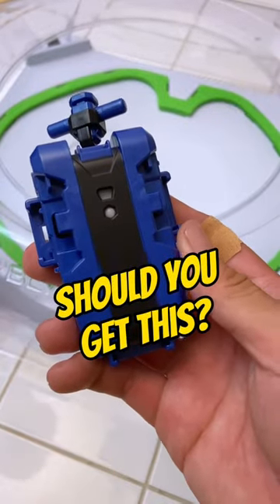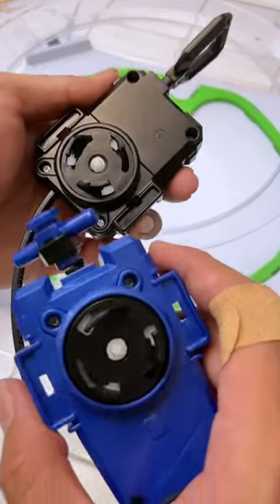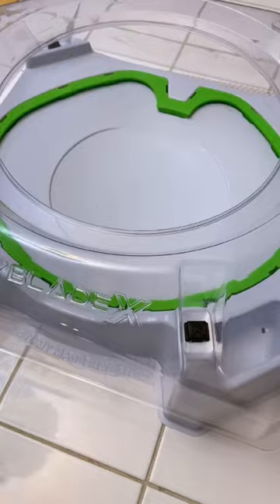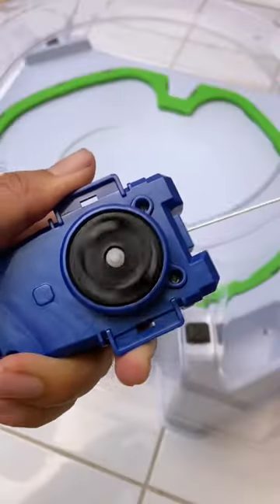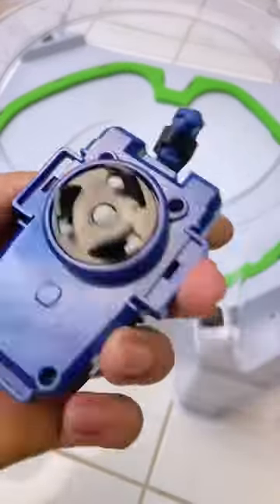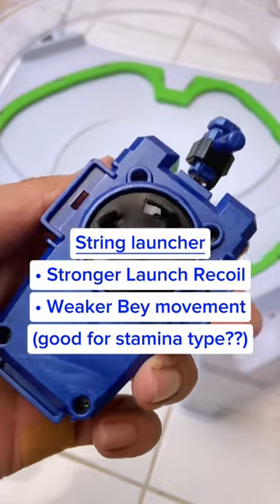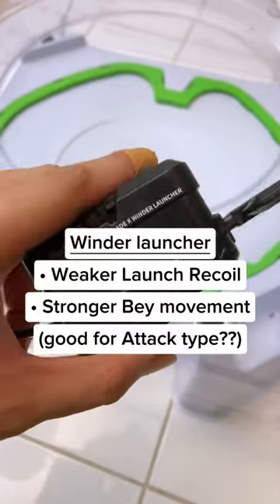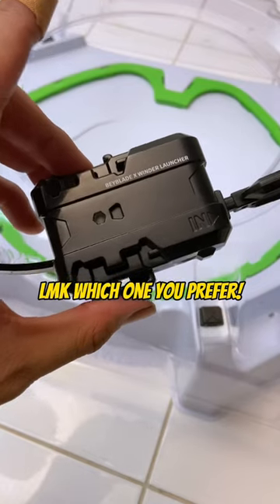FIRST TIME I Prefer RIPCORD LAUNCHER over String Beyblade X 🫡